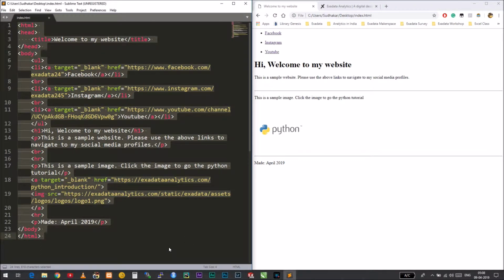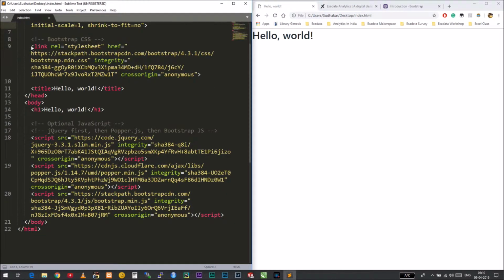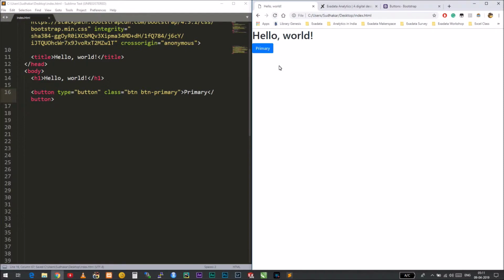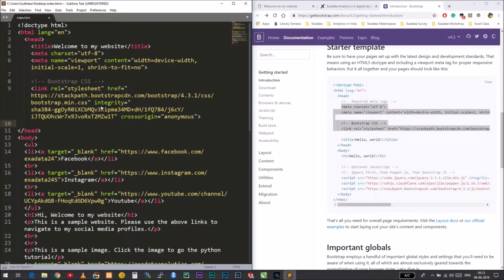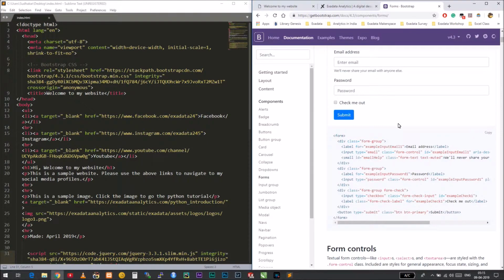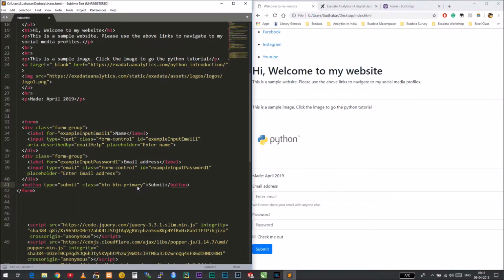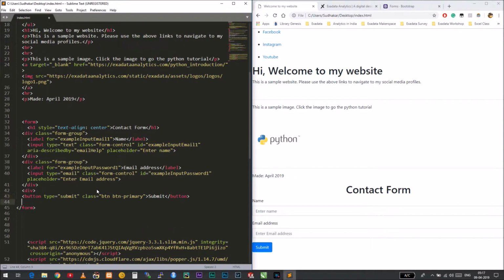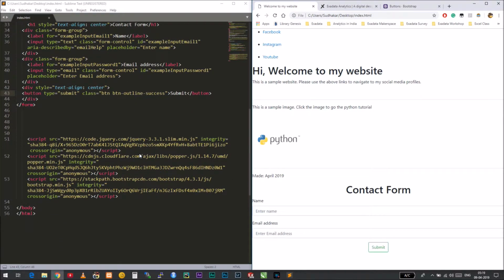HTML Tutorial (5/7) Bootstrap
This is a part of the HTML Basics Tutorial.